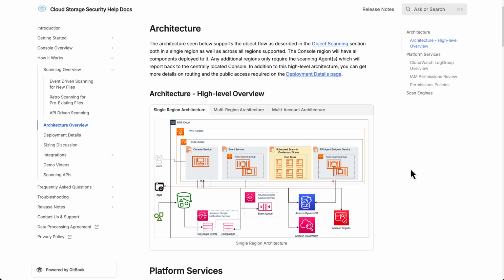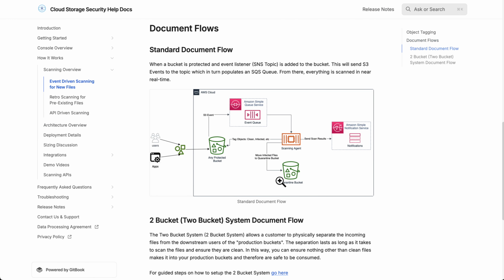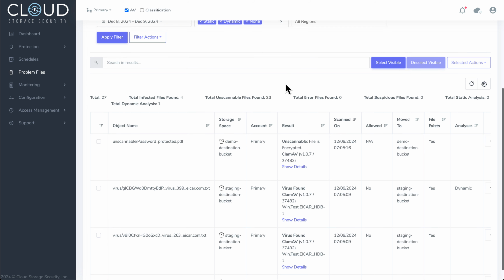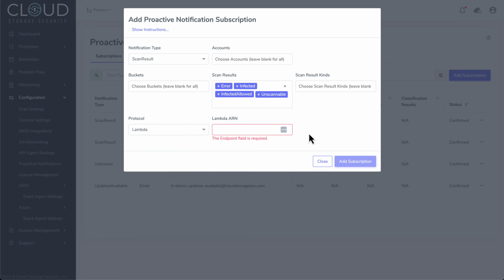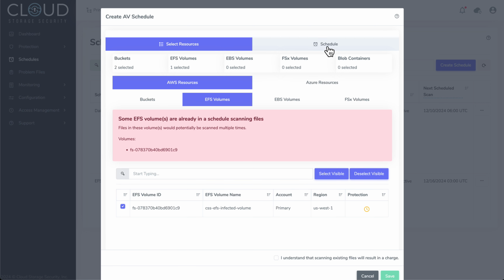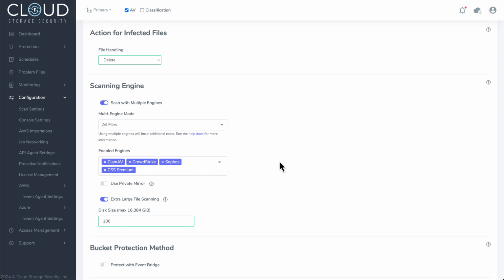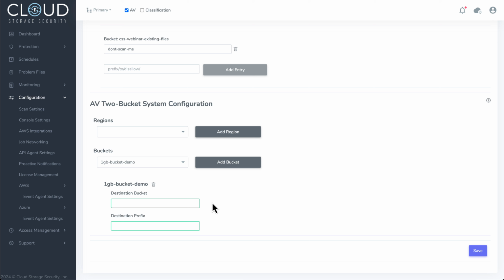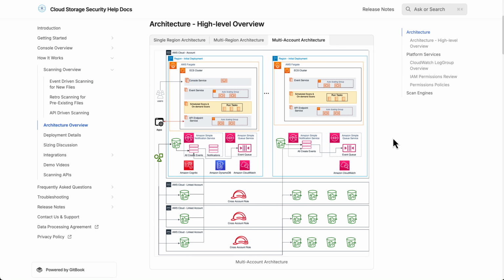Product Demo | Antivirus for Amazon S3 — Cloud Storage Security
Watch this quick video overview of Cloud Storage Security's premier malware detection tool for Amazon S3.

About Cloud Storage Security
Cloud Storage Security (CSS) protects data in the cloud and on premises so that businesses can move forward freely and fearlessly. Its robust malware detection and data loss prevention solutions are born from a singular focus on, and dedication to, securing the world’s data, everywhere. Serving a diverse clientele spanning commercial, regulated, and public sector organizations worldwide, the company solves security and compliance challenges by identifying and eliminating threats, while reducing risk and human error. CSS’s modern, cloud-native solutions are streamlined and flexibly designed to seamlessly integrate into a wide range of use cases and workflows, while complementing and bolstering existing infrastructure and security frameworks. CSS holds certifications including SOC2, AWS Public Sector Partner with an AWS Qualified Software offering, AWS Security competency, and AWS Authority to Operate.